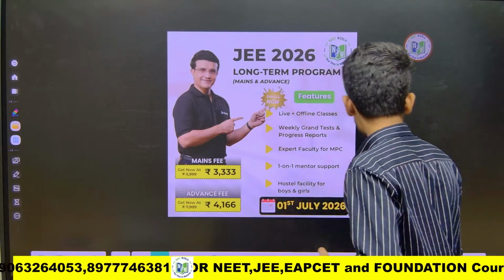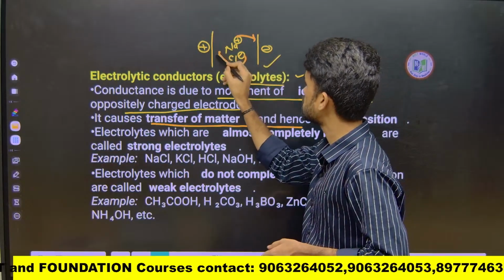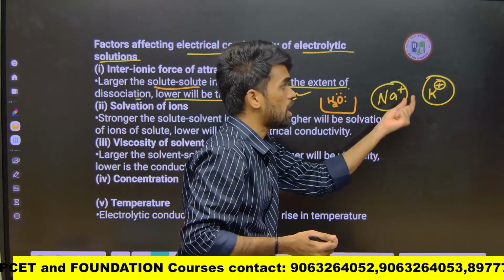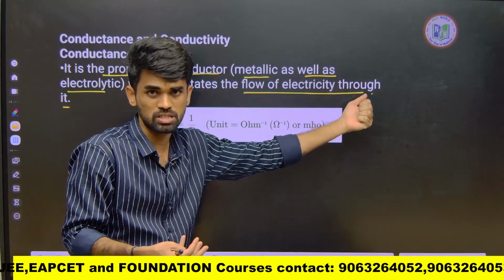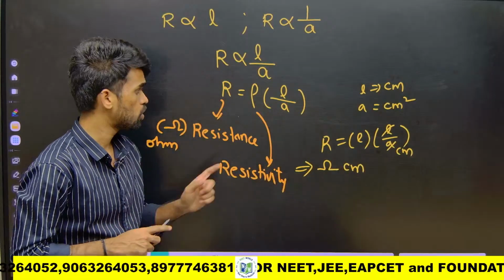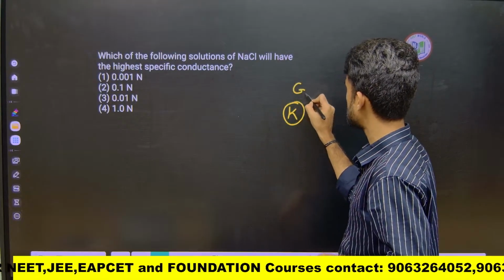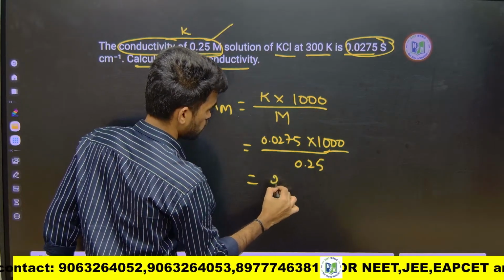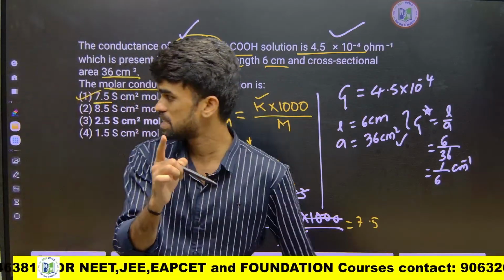Electrochemistry : Conductance Of Electrolytic solutions | 100 Days NEET Challenge | Ajay Sir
Welcome to another power-packed session in the 100 Days NEET Challenge! In today’s class, Ajay Sir, our expert Chemistry faculty at NEET World, dives deep into one of the most important and high-scoring topics in Physical Chemistry — Conductance of Electrolytic Solutions.

📘 What you’ll learn in this session:

The concept of electrolytic conductance

Types of conductance – Specific, Equivalent & Molar Conductance

Factors affecting conductance

Kohlrausch’s Law and its applications

Previous Years' NEET Questions (PYQs) for better exam orientation

Smart tips and tricks to solve numericals with ease

💡 Whether you’re struggling with basics or aiming for perfection, this session will build a strong conceptual base to ace this topic in NEET UG!

At NEET World, we don’t just teach — we mentor, motivate, and transform aspirants into achievers. With a structured 100-Day Challenge, well-planned syllabus breakdown, and India’s top faculty, we’re dedicated to guiding you on your journey to becoming a doctor.

📍Daily classes | 📊 Full syllabus coverage | 🎯 PYQs & Mock Tests | 💬 Doubt support

📢 Your Success Is Our Goal — NEET World, Your Step to Medicine.

👨‍🏫 About Ajay Sir – Chemistry Expert
With years of experience in mentoring NEET aspirants, Ajay Sir is known for his crystal-clear concepts, smart strategies, and student-friendly teaching style. His approach simplifies even the toughest topics, making Chemistry enjoyable and scoring.

🔥 Don’t miss this chance to learn from the best and boost your NEET Chemistry score!

💬 Drop your doubts in the comments — we’re here to help!
📲 Follow NEET World on all platforms for updates and motivation!